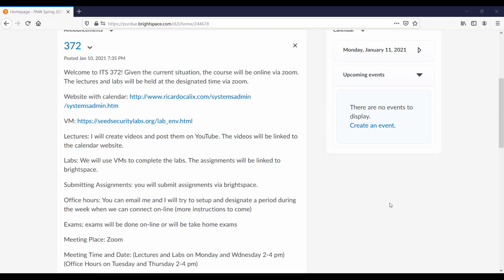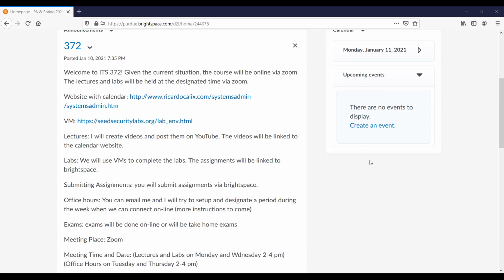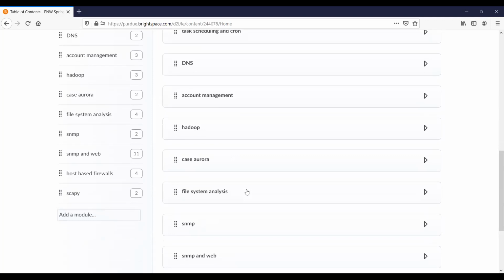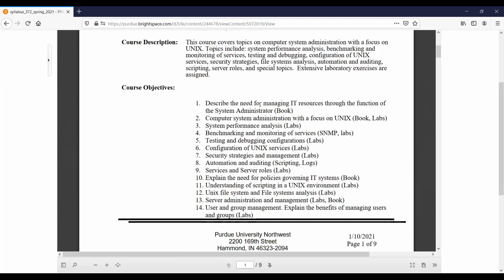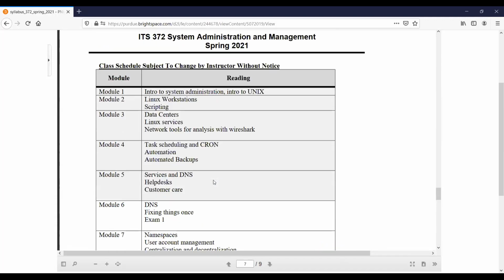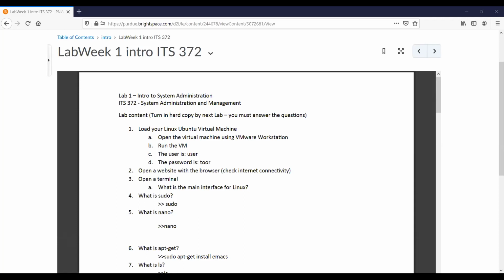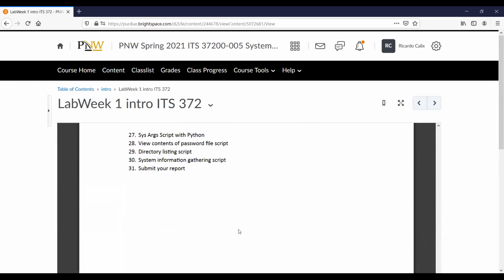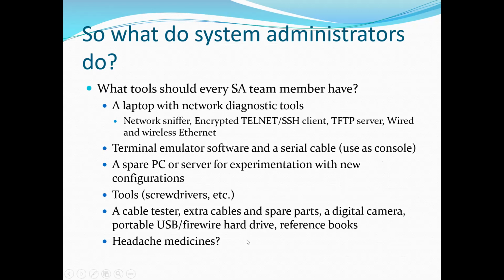ITS 372 - System Administration and Management intro (with Python)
ITS 372 - System Administration and Management intro